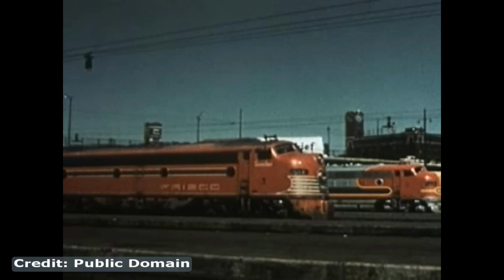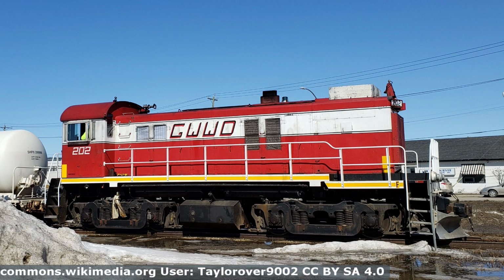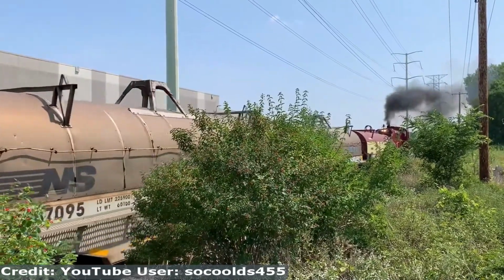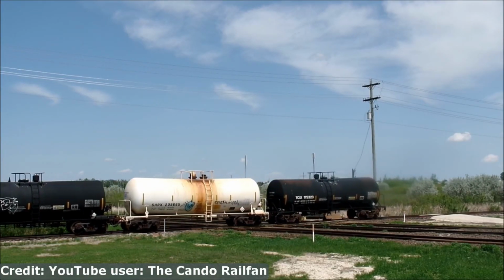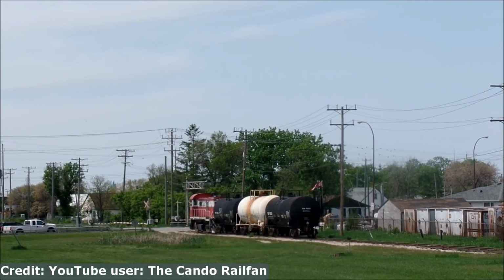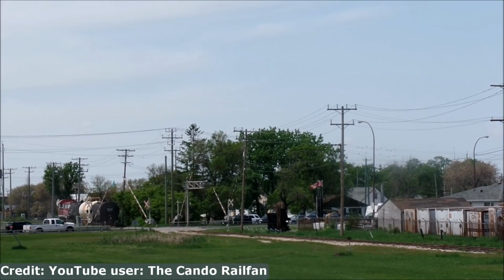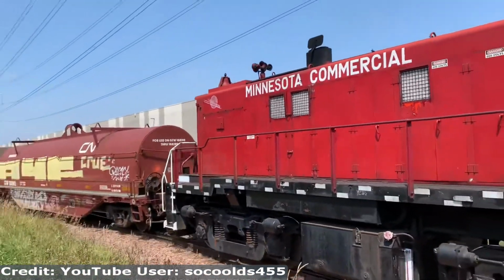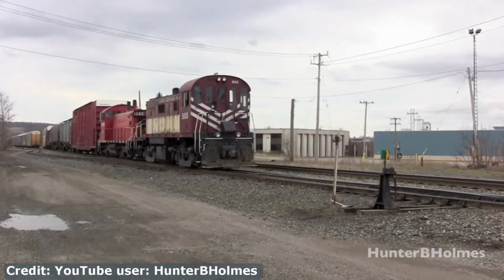The little switcher that could The MLW RS 23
Note: when I speak of the CN, in the video I actually mean  the CP. Sorry about that!
YouTube users video links:
socoolds455:

The Cando Railfan:
Railfanning CN, CEMR and GWWD with MLW RS23